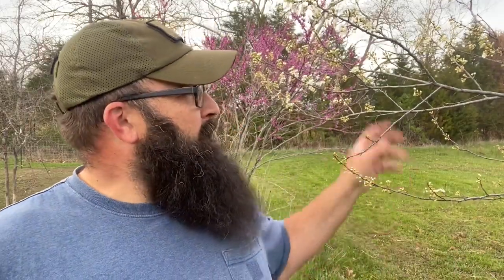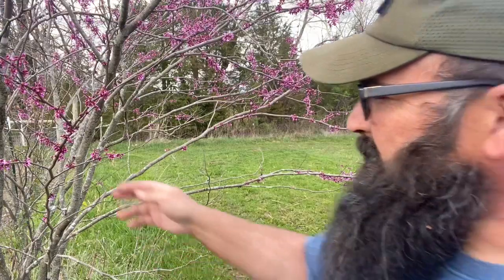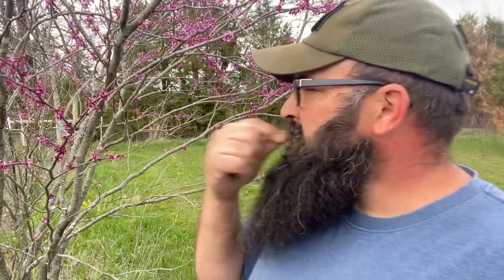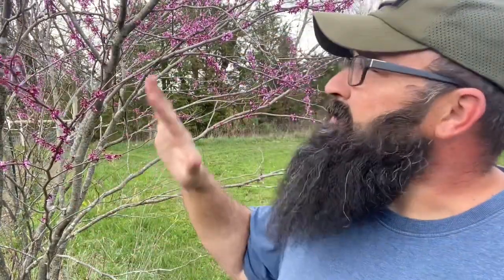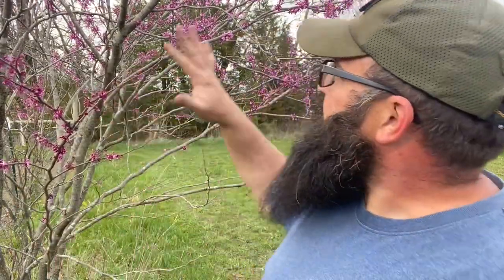Too Few Preppers do This, but they should!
Here is where I buy gold and silver online.

Join in our TPHNetwork (The Prepared Homestead). You'll love it as much as I do. It’s like Facebook but we don’t spy on you.

True Leaf Market Seeds, a GREAT heirloom seed company!

Mailing Address:
The Prepared Homestead

©️2022 The Prepared Homestead™️. Do not duplicate in any form without permission from The Prepared Homestead™️